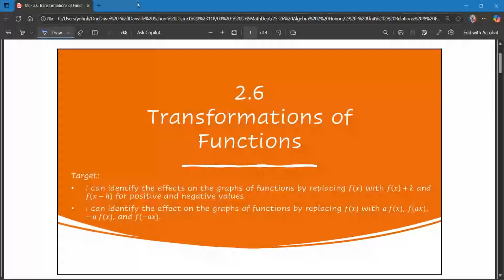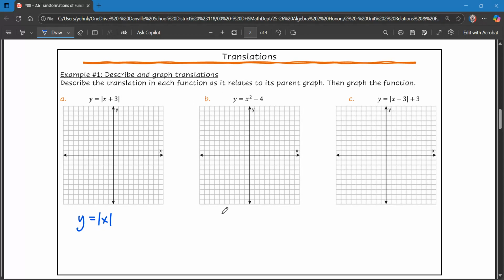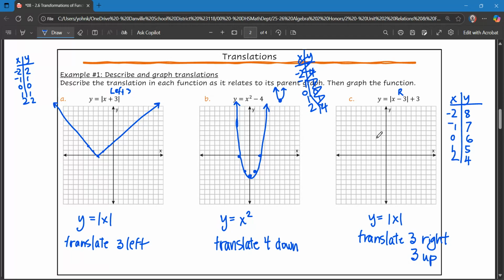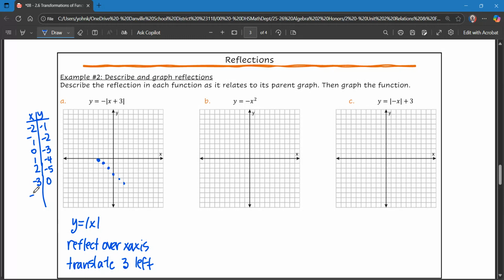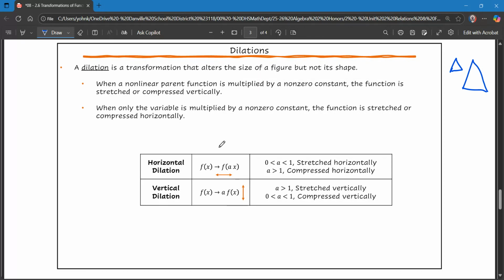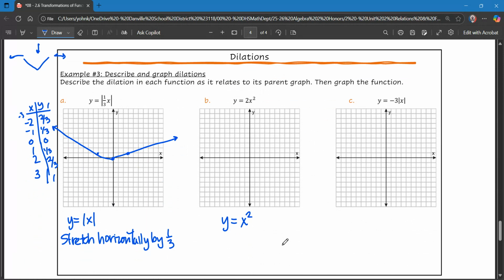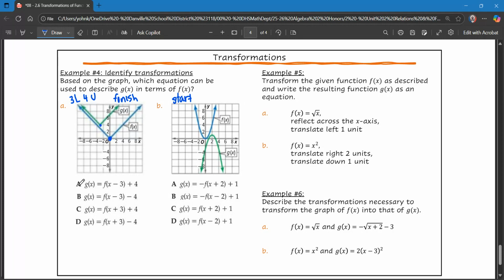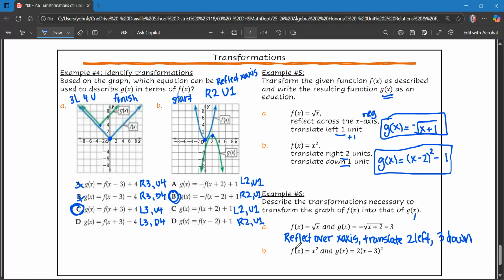Algebra 2 Honors 2.6 Video